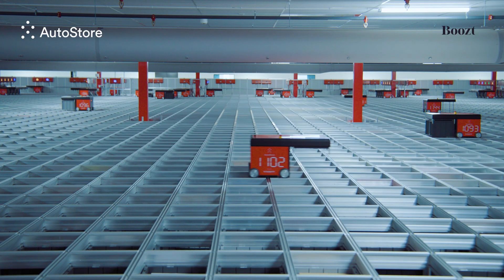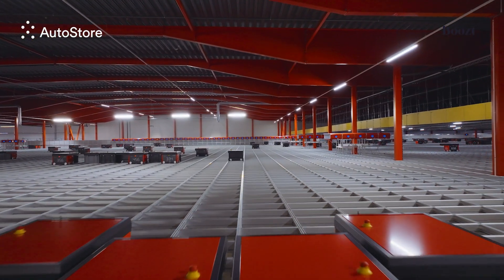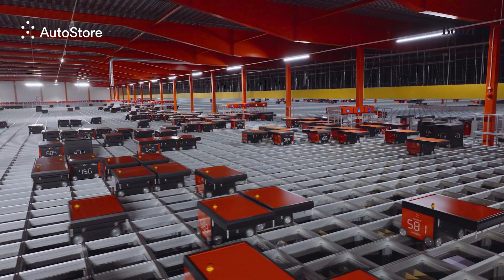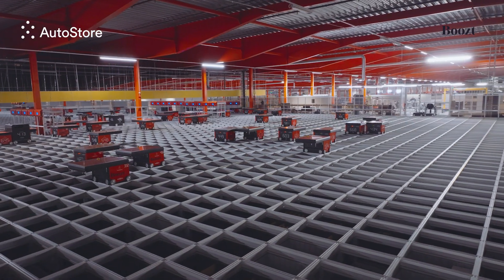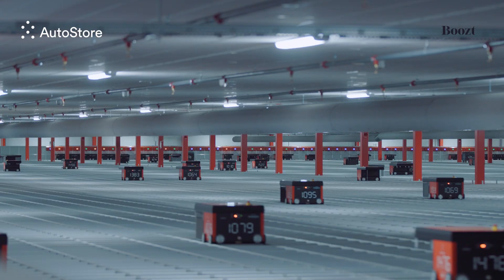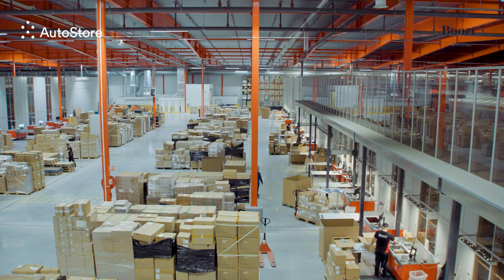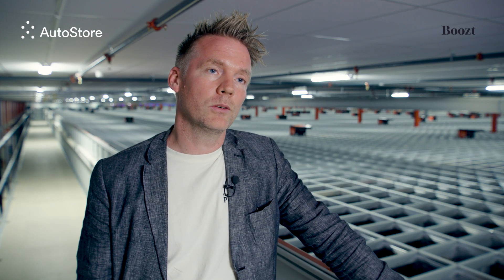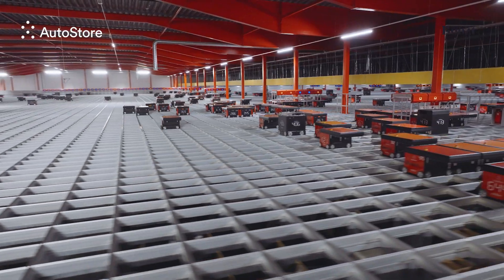AutoStore | Site Visit | How Sweden’s E-Commerce Leader Boozt Delivers Orders in 63 Seconds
Discover how Boozt, one of Europe’s fastest-growing online retailers, uses AutoStore to redefine speed, efficiency, and customer satisfaction in e-commerce.

From their state-of-the-art fulfillment center in Ängelholm, Sweden, Boozt can now:

Process 190,000 items per day
Fulfill an order in a record-breaking 63 seconds
Operate with 99.9% system uptime
Save 75% warehouse space compared to traditional layouts

The Challenge:

Boozt needed a scalable, space-efficient, and ultra-reliable system to handle huge peaks in demand, without sacrificing service quality or increasing costs.

The Solution:
Partnering with Element Logic, Boozt implemented one of the world’s largest AutoStore systems:

1.2 million Bins
1,150 R5 Robots
256 CarouselPorts
42 ConveyorPorts
and 2 RelayPorts

Guided by AutoStore Router software for maximum speed and efficiency.

The Results:

Faster order fulfillment – Single-touch pick and pack with 140 items/hour per operator
Lower operational costs – Reduced warehouse footprint and energy savings
Happier employees – Ergonomic workstations and reduced manual strain
Peak readiness – Seamless scaling during Black Friday and seasonal surges

Boozt’s story is proof that with the right automation, you can deliver speed without chaos, growth without waste, and service without compromise.

AutoStore Technologies AS is the sole owner of the content of this video and related intellectual property, including, but not limited to design, patent and trademarks.